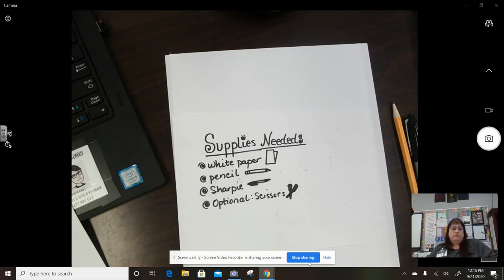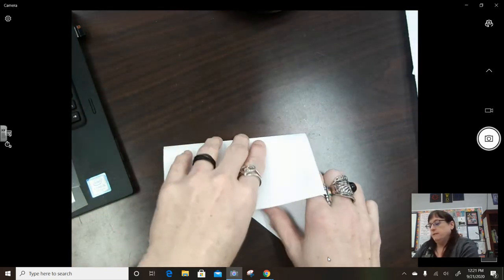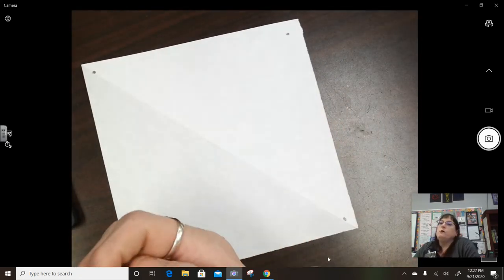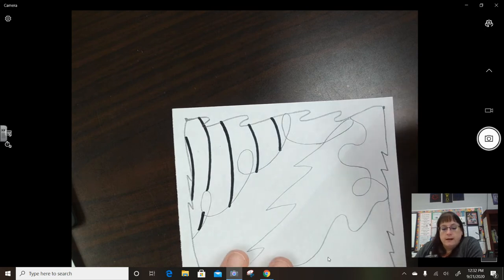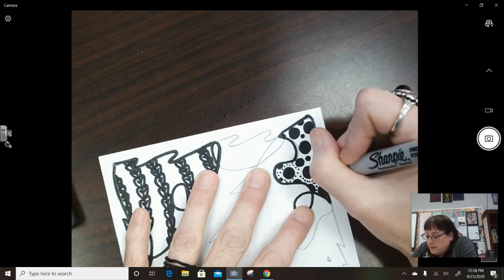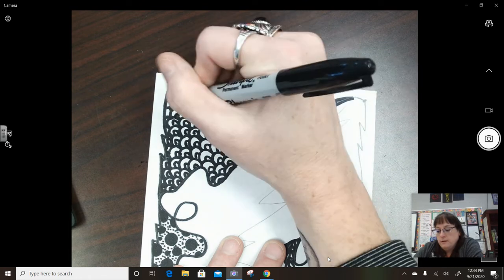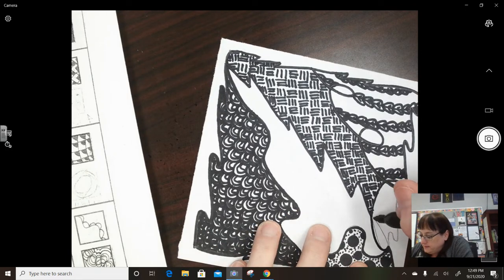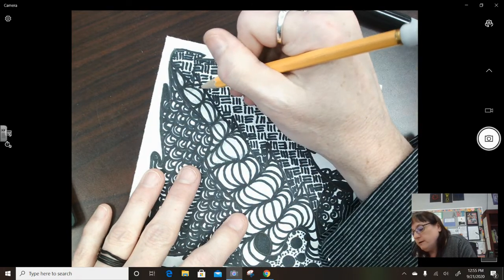How to create a Basic Zentangle Tile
How to create a basic Zentangle Tile for the PLP assignment.